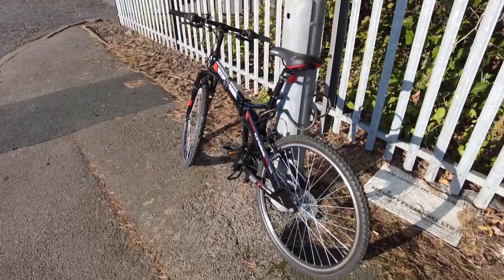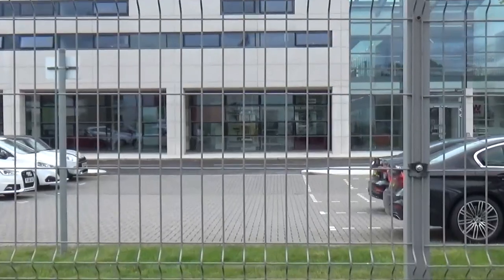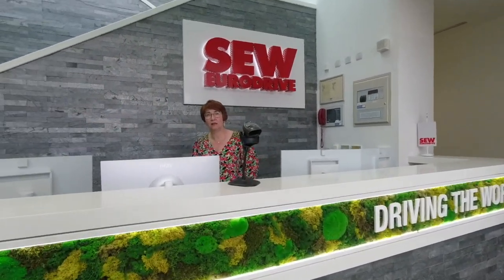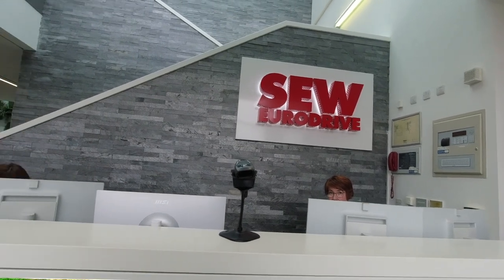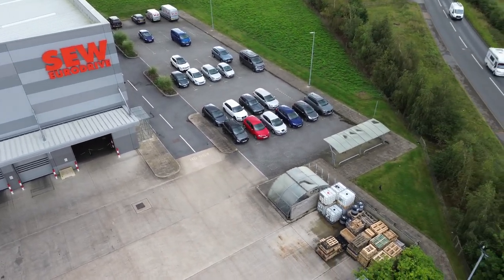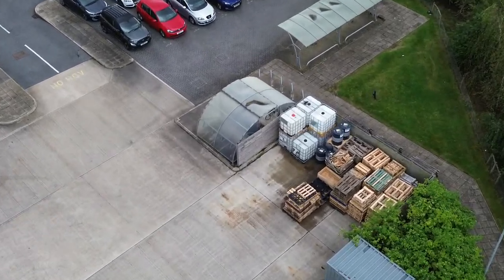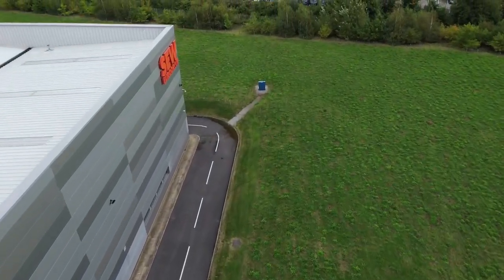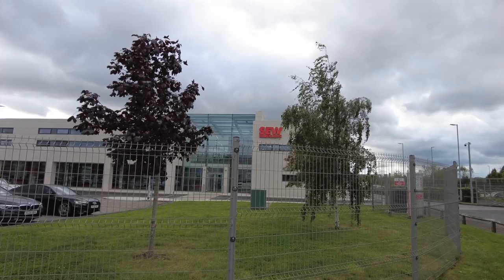Absolutely not, no, he said NO!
What must have been an ex school teacher is telling me NO and cannot understand why I won't do as I am told!

Watch the video to see!!

Where are all of your links?

Body Worn Camera = DJI Osmo Action 4K
Zoom Camera = Panasonic HC-V180 Handycam
Handheld Camera = DJI Pocket 2
Drone = DJI Mini 3 Fly More Combo
Mobile Phone = Apple iPhone 12 Pro Max
Scanner = Uniden UBC-125XLT
Editing Computer = Apple Macbook Pro 2019